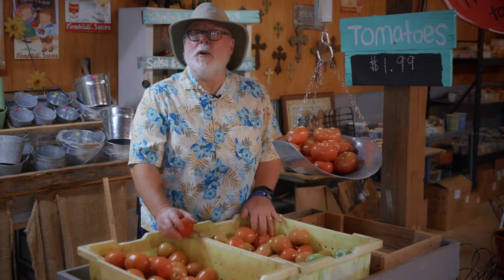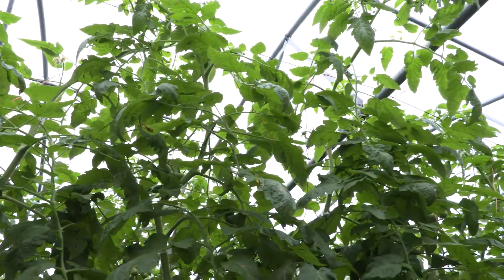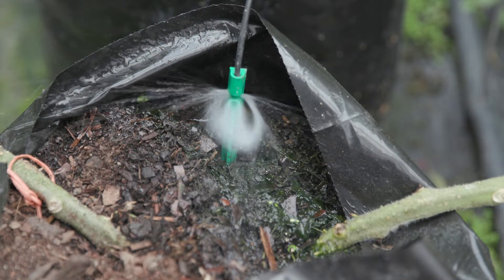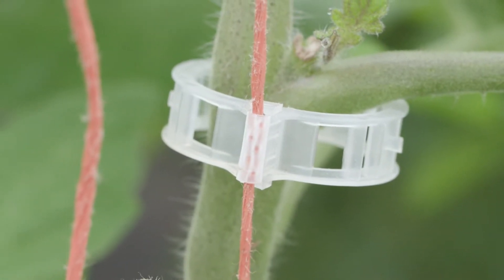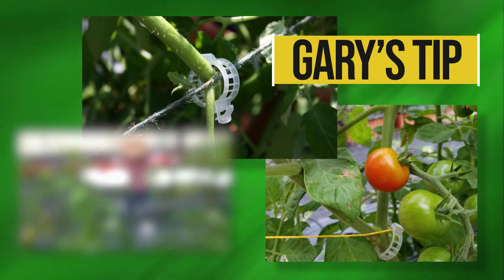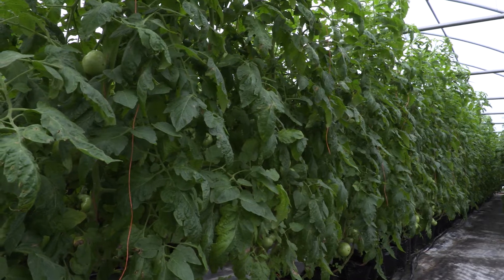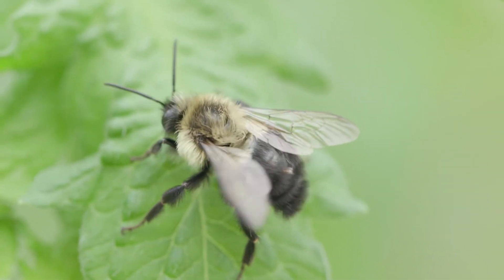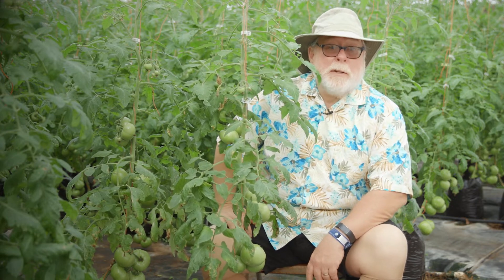Greenhouse Tomatoes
Lots of home gardeners like to grow tomatoes in their garden.  Today Southern Gardening is visiting Jackson Farms Nursery and seeing how they grow tomatoes.  Here at Jackson Farms they grow their tomatoes in greenhouses, definitely not your typical backyard planting. The tomatoes are planted in a very high density; this is literally a tomato jungle. Two tomato plants are planted in grow bags filled with container mix. Water and nutrients are supplied throughout the day via the irrigation system. The tomatoes are indeterminate types, meaning they continue to grow and produce fruit. But there isn’t the traditional trellising. The tomato plants are held up using these neat plastic clips attached to string. As the tomatoes grow up, the string is lowered to keep the plants in the optimal growing space. Here’s a Gary Tip: I actually use these same clips in my home garden to hold my tomatoes to the trellis. The lower leaves are removed from the stems to help with air circulation. This allows for ease of picking the clusters of fruit when ripe. Growing tomatoes in greenhouses allows growers to control temperature and other environmental conditions. But this creates a problem for pollination. Normally, garden tomatoes don’t rely on insects for pollination, but greenhouse tomatoes do. Bumblebees are used and are very effective pollinators. Hives are available from greenhouse supply companies. I hope you enjoyed this look at how growers produce gorgeous tomatoes in greenhouse.